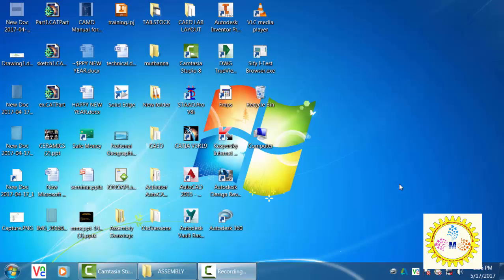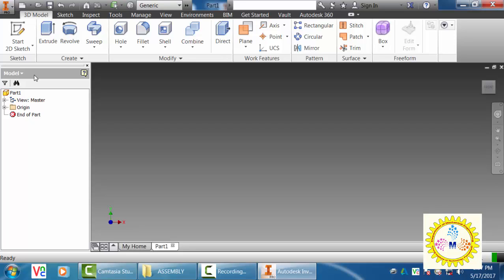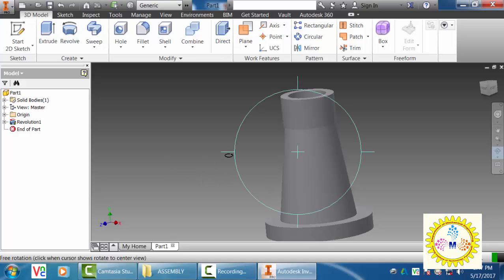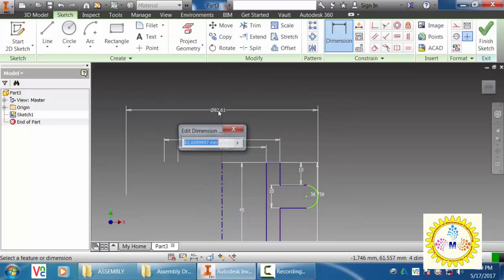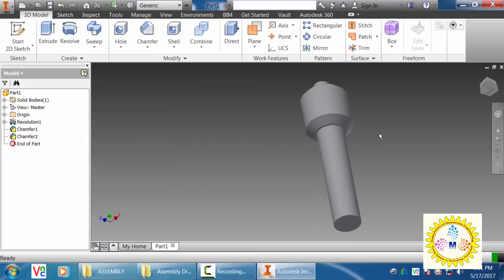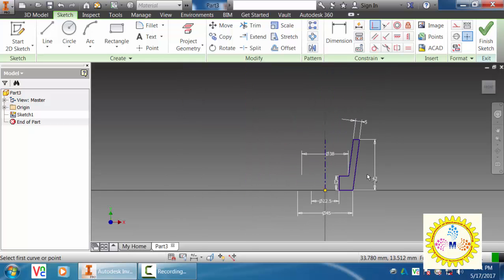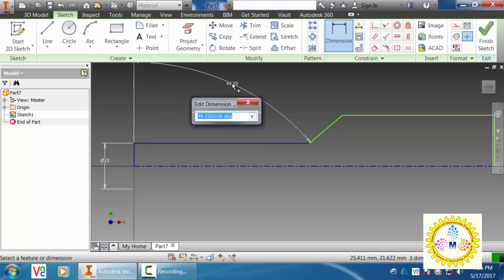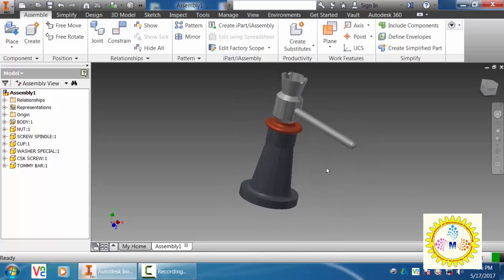CREATING ASSEMBLY OF SCREW JACK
The complete assembly of Screw Jack as per CBCS scheme for VTU students using Autodesk Inventor Professional 2015 - Copyrights Coorg Institute of Technology, Ponnampet.